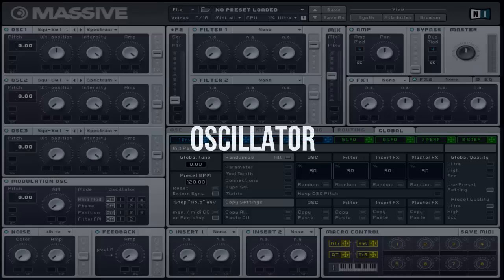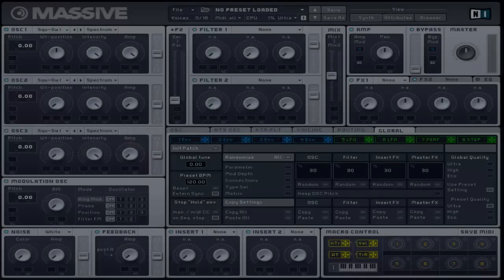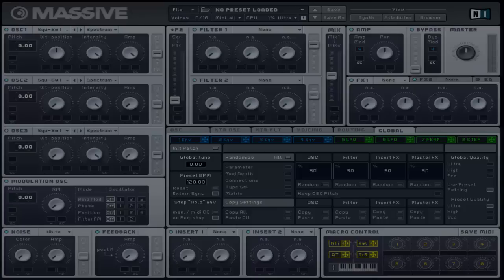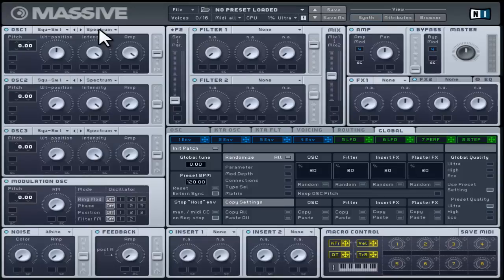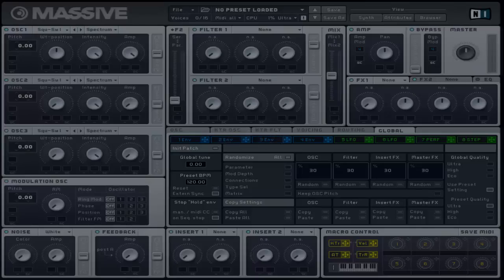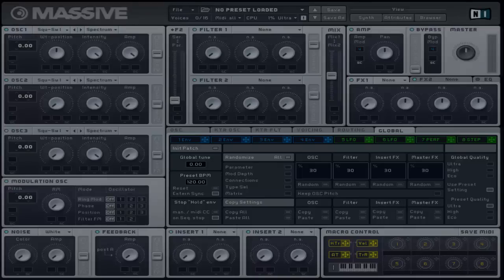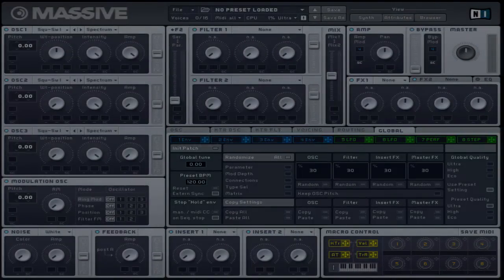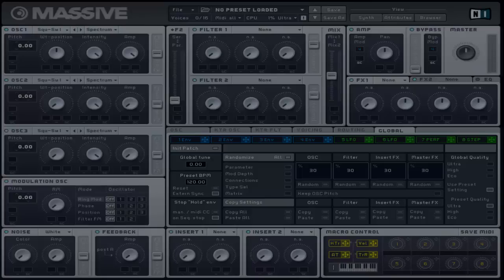Fast-Click Massive Tutorial - Oscillators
Quick Shortcuts:

Introduction to Oscillators:

What is an Oscillator? - 0:15
Massive's Oscillators - 0:46
What are Wave Tables? - 1:04

Controls:

Pitch Control - 1:34
WT- Position - 1:54

Intensity Control:

Spectrum - 3:17
Bend -/+  - 4:07
Bend - - 4:53
Bend + - 5:26

What is Formant? - 6:01
Formant mode - 6:10

Amp Control - 6:57

As this did not get mentioned:

FADER -
the fader next to each oscillator - moving up the fader routes the specific oscillator to Filter 1, moving down the fader routes it to Filter 2.